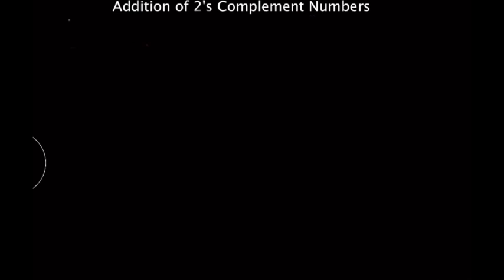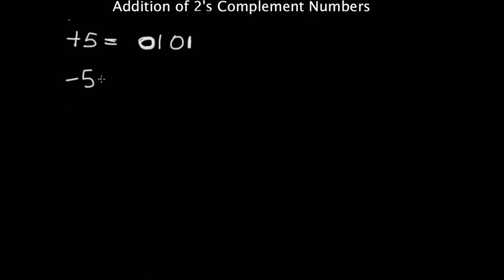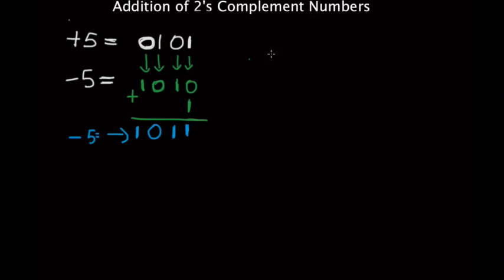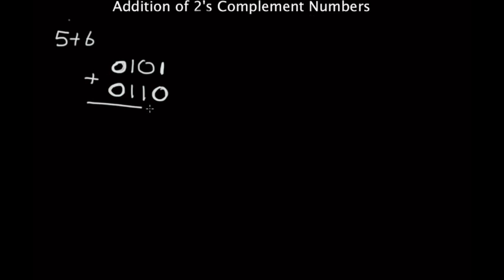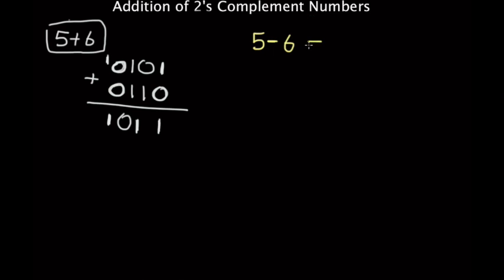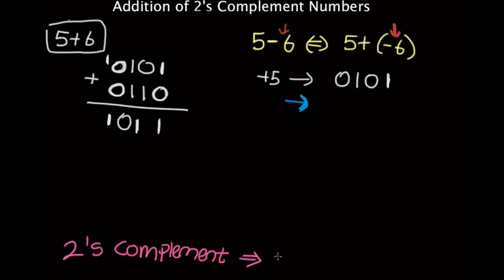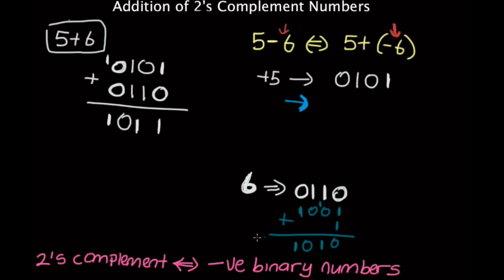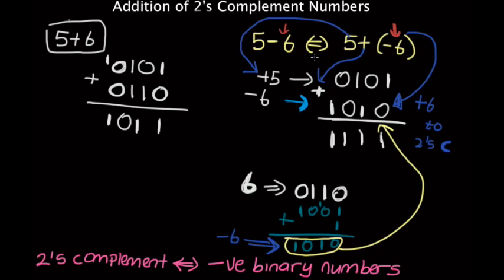Addition of 2's Complement - Part 1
Sometimes we need to represent negative values in Binary Notation, 2's complements is one of the many ways in which we interpret negative values.